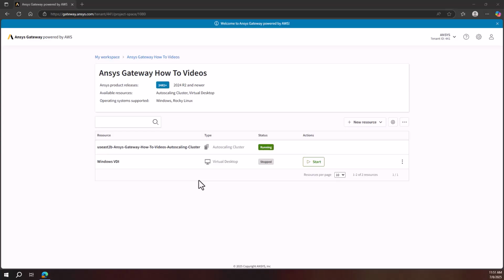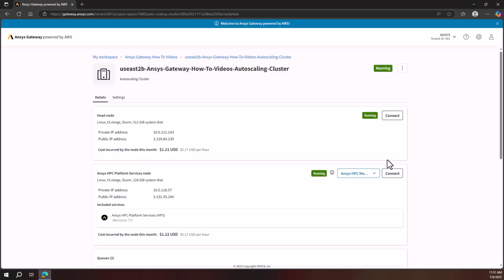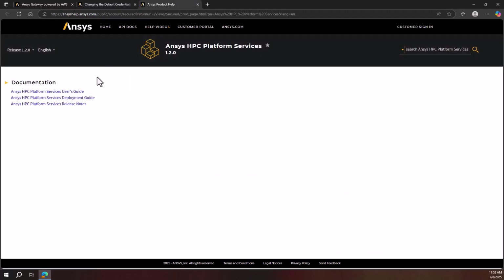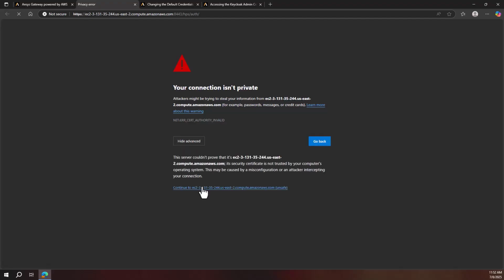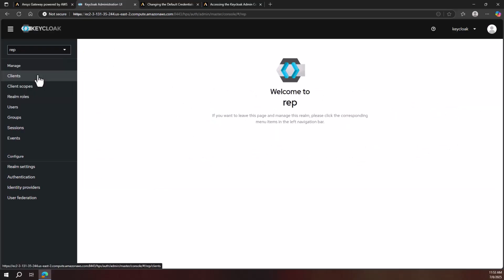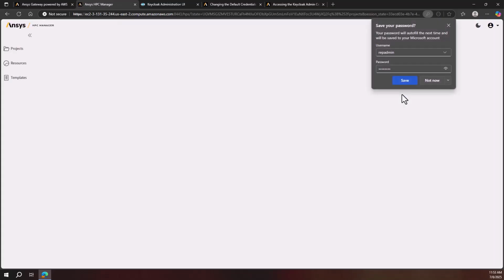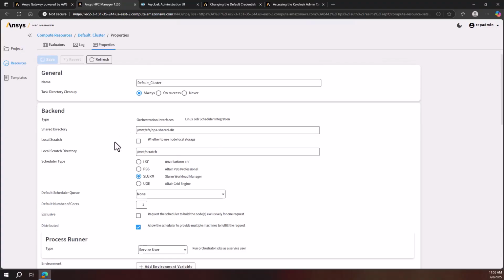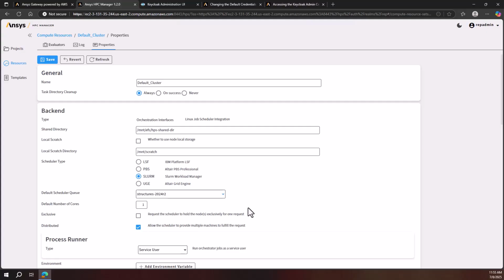Ansys HPC Platform Services (HPS) Configuration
In this tutorial, we cover the one-time configuration changes you may need after creating a new autoscaling cluster with Ansys HPC Platform Services (HPS). These adjustments help ensure smooth job submission, proper user access, and correct queue assignments for your workloads.

We start with default accounts (REP admin and REP user) and explain how to manage credentials. If security and identity aren’t concerns, default credentials may be shared across users, but for more control, we demonstrate how to add or modify accounts through Keycloak identity management in the Ansys Gateway web portal.

Next, we look at changes inside Ansys HPC Manager, where you can configure cluster properties. This includes adjusting global settings and application-specific defaults. The most common update is setting the default scheduler queue, which is essential for users running Mechanical 2024 R2 and earlier. Without this, jobs may never run. For 2025 R1 and later, queues can be selected from the Mechanical GUI, but defining defaults remains a best practice.

By the end of this video, you’ll understand how to manage accounts, adjust cluster-level settings, and set default queues to keep your Ansys HPC environment running reliably.

00:00 – Introduction: configuration changes after cluster creation
00:15 – Default accounts (REP admin & REP user)
00:37 – Adding or modifying users (Keycloak documentation)
01:11 – Logging into Keycloak identity management
01:45 – Switching to REP realm to manage users
01:56 – Making changes inside Ansys HPC Manager
02:19 – Accessing cluster resources and properties
02:41 – Default scheduler queue settings explained
02:46 – Mechanical 2024 R2 queue requirement
02:56 – Mechanical 2025 R1+ queue selection in GUI
03:07 – Global vs. application-specific queue defaults
03:17 – Saving changes and best practices